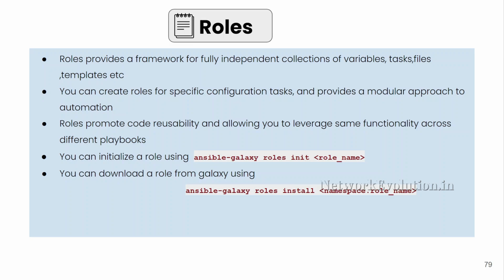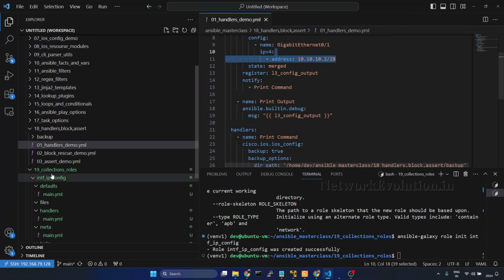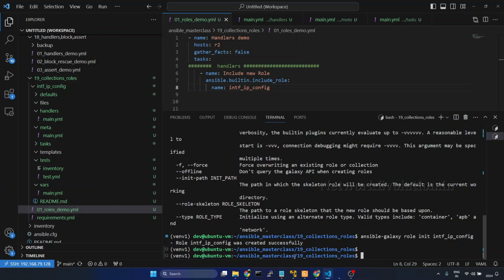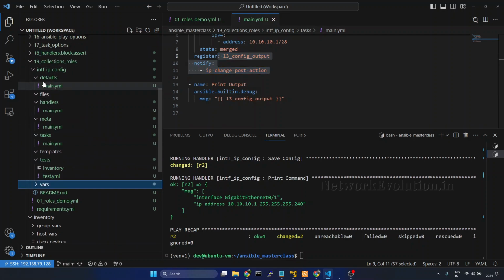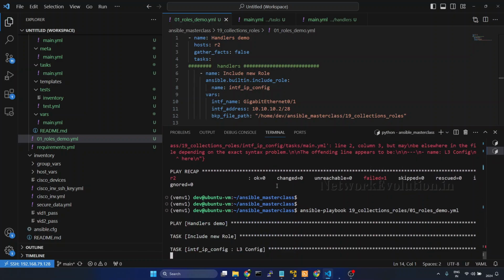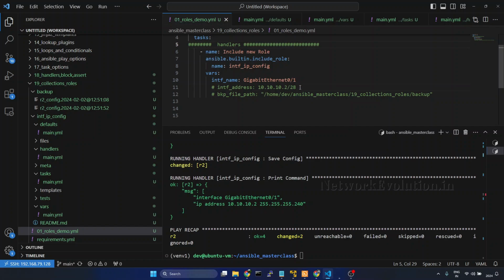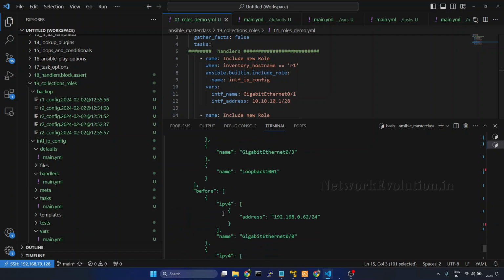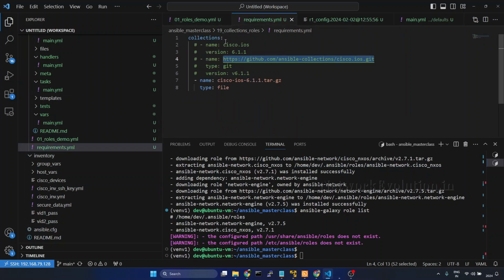Mastering Ansible Roles: Simplify and Modularize Your Code Efficiently | Network Automation Example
In this video we will see how to create ansible roles
how to create roles in ansible step by step
developing and testing ansible roles with molecule and podman
roles in ansible are used for which of the following